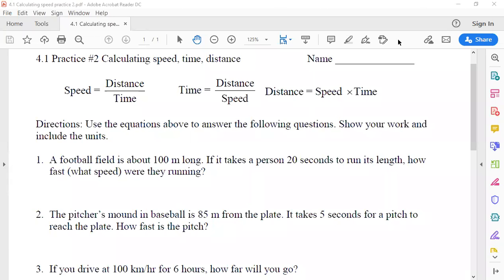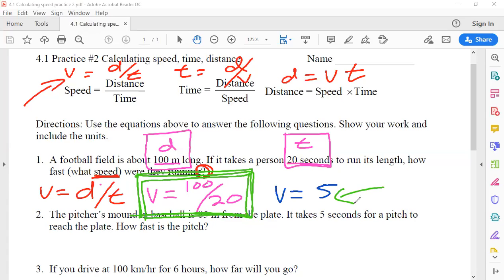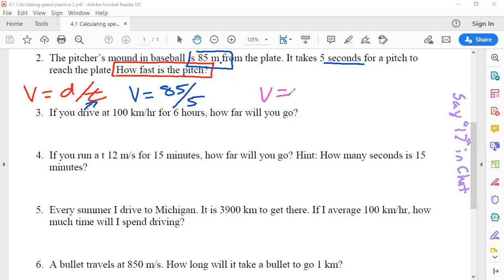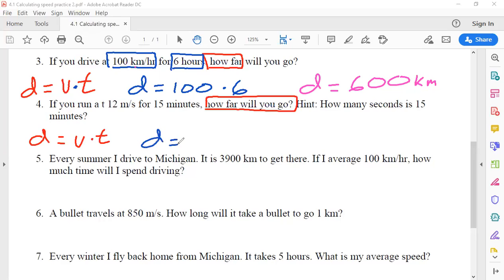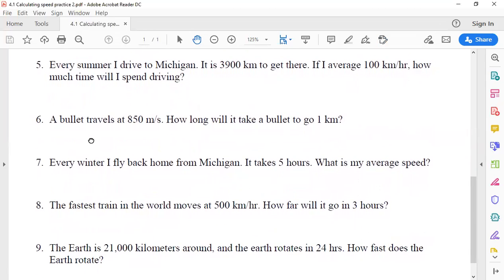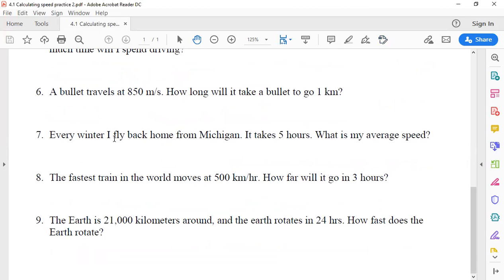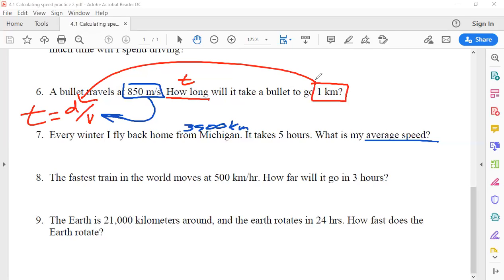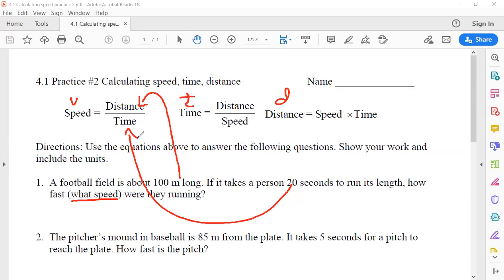Van Wey PSci 4.1 Practice #2